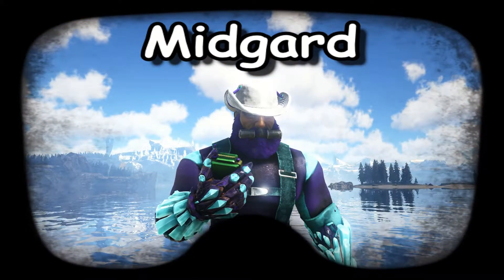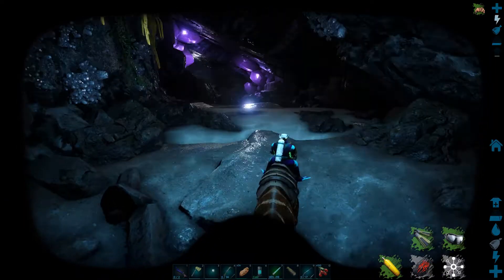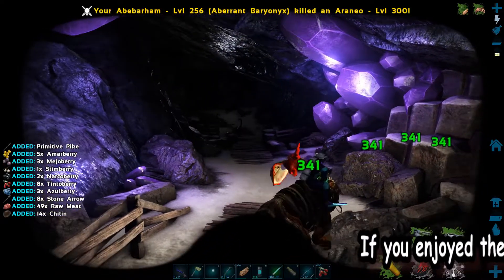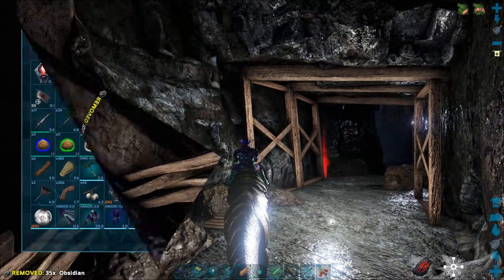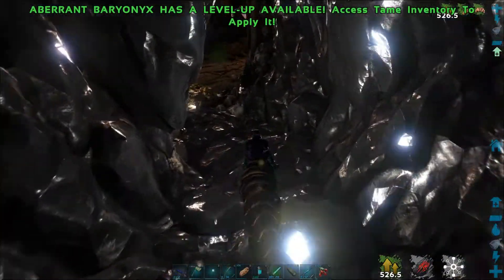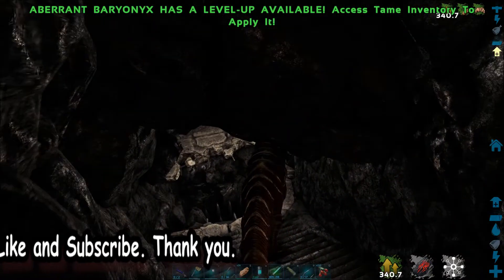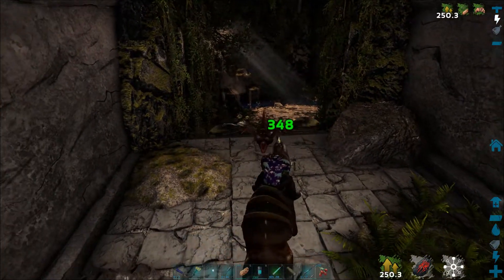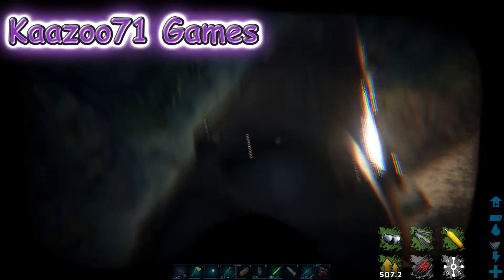Artifact of the Cunning Ark Fjordur - Location 💥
Here is the location and how to get the Artifact of the Cunning on Fjordur in Ark.